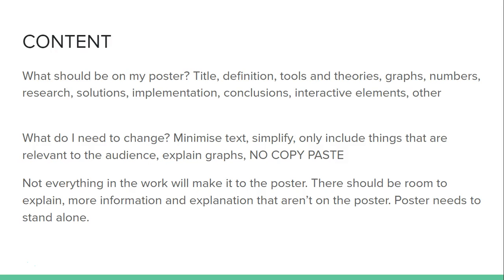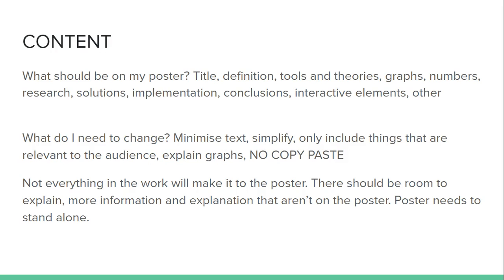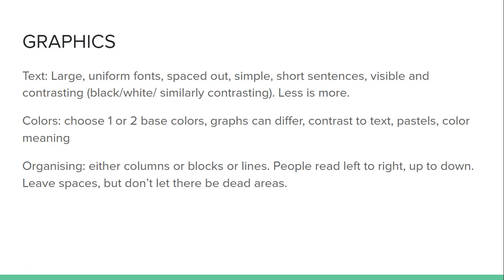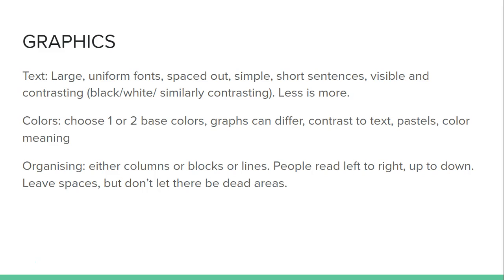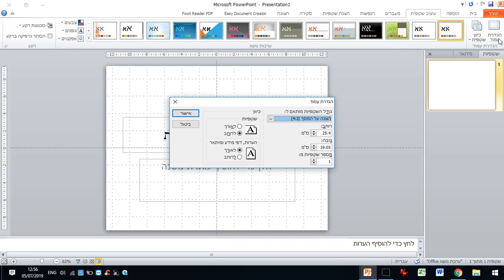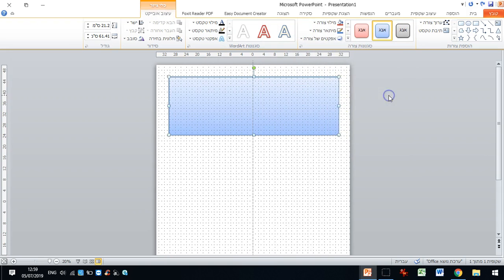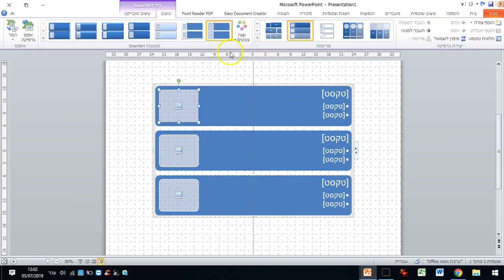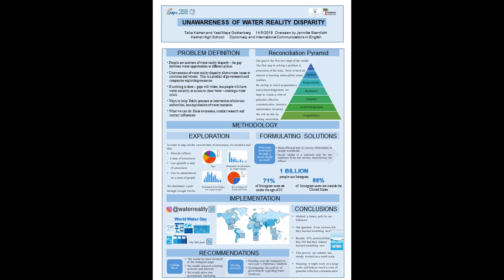How To Make A Poster - DICE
A thorough guide explaining how to make your final project poster presentation.
WE LOVE YOU JENNY